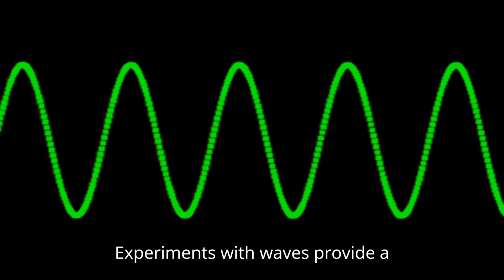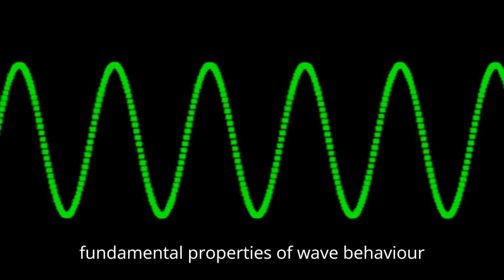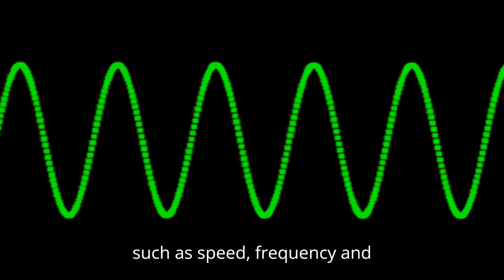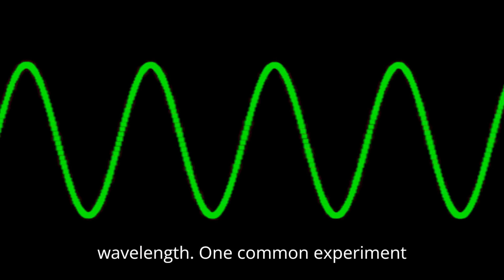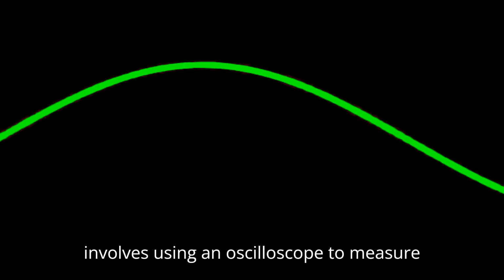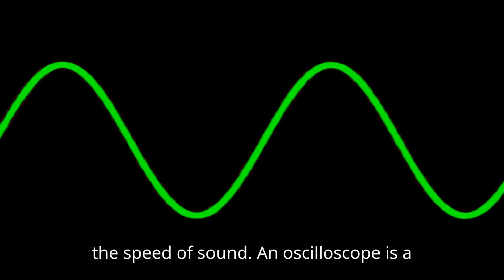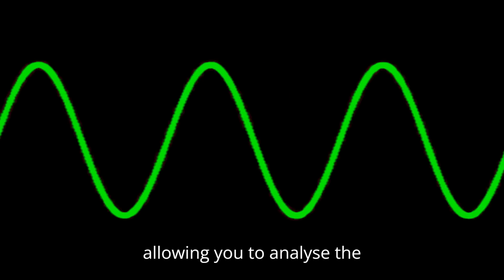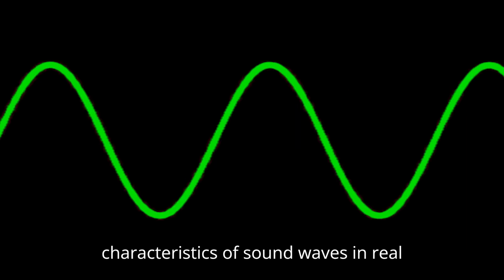Waves: Experiments with Waves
Looking for fun and engaging learning resources? Visit our Stan store – covering all subjects for all ages - Investigate how waves behave through practical experiments on reflection, refraction, and diffraction.